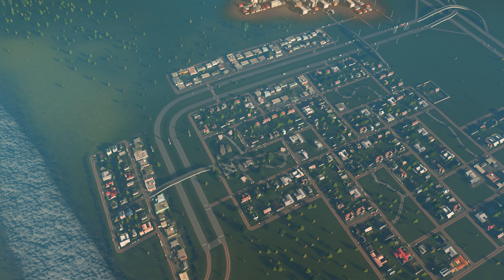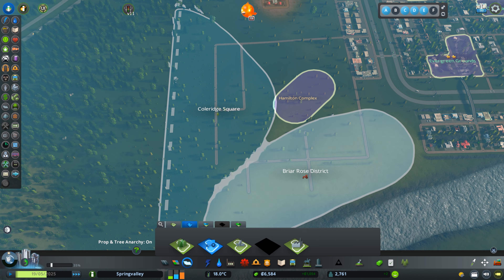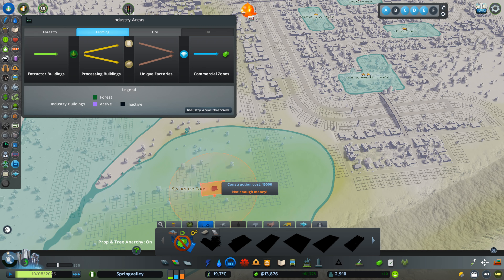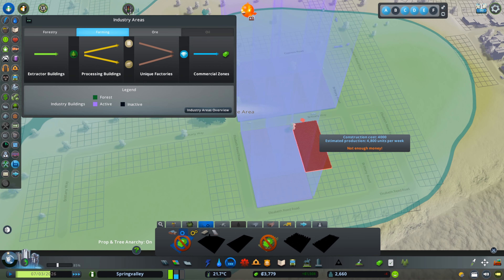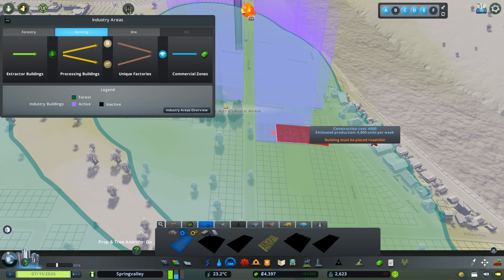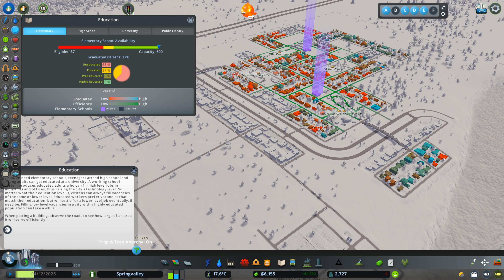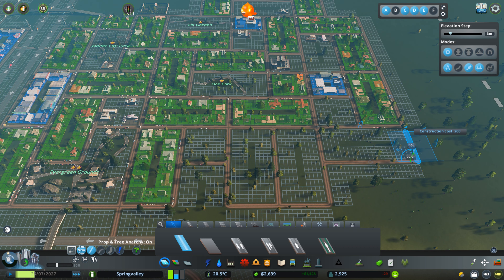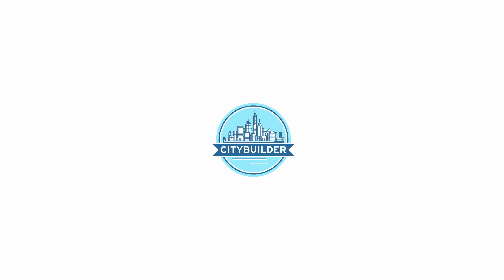Cities Skylines 1 - Springvalley - Episode 2 - 4K Gameplay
Welcome back to my Cities: Skylines gameplay video featuring the city of Springvalley! In this episode, I continue my journey to transform this small town into a thriving metropolis.

One of the first things I do in this episode is create the first farming industry in Springvalley. By providing jobs for my citizens and a source of fresh produce for the city, this industry will help the city grow and prosper. I carefully place the farms and make sure they have access to the necessary infrastructure such as roads and power lines.

Next, I decide to build the city's first high school to provide education to the young people of Springvalley. Education is crucial for the growth and success of any city, and I want to make sure that my citizens have access to the best possible education.

As the city continues to grow, I create more residential zones to accommodate the growing population. I also get rid of some of the initial industrial zoning to reduce the environmental impact on the city. It's important to balance the needs of the economy with the well-being of my citizens, and I take this responsibility seriously.

Throughout the video, you'll see the city evolve and grow as I make strategic decisions to ensure its success. I pay close attention to the needs of my citizens and make sure that they have access to everything they need to live happy and productive lives.

But as always, building a successful city is not without its challenges. I must carefully manage my finances and make sure that the city's infrastructure can keep up with its growing needs.

If you enjoyed this video and want to see more of Springvalley's growth and development, be sure to leave a like and a comment, and subscribe to my channel for more Cities: Skylines gameplay videos.

0:00 Start
0:28 Recap
3:14 First Try To Map Out Industries (Beginner's Mistake)
5:02 Planning The Road Layout
6:55 Removing The Previous District Planning
7:20 Mapping Out The Industries
8:27 Laying Down A New Grid for More Residential Zones
9:46 The New Zones Are Filling
10:53 First Landfill Site In Springvalley
12:04 Farming Industry Main Building
12:35 First Field
16:30 Demand For Industries Declined
17:01 Deleting My First Industries From Episode 1
18:49 Laying Out A Residential Zone Next To My Farm
20:28 Further Planning Residential Zones
22:08 More Fire Departments
23:37 Removing Curb Side Parking Options
24:04 Removing More Industrial Zones
27:10 Placing The High School
28:34 More Doctors Needed
30:36 Reducing The Industrial Zoning
31:26 More Roads And Residential + Commercial Zones
33:47 Summary And Outro

✅ Tools Used for Recording: Bandicam

🎵🎵🎵 In case you are searching for some free music for your content, a live stream that is, on the one hand, free and on the other one won't cause any copyright issues - consider having a look and find free playlists of independent artists. You just have to use your Apple Music or Spotify account.